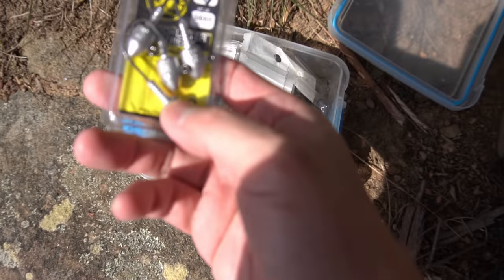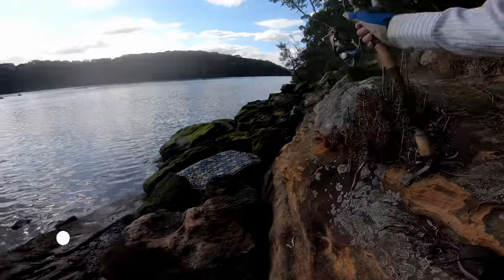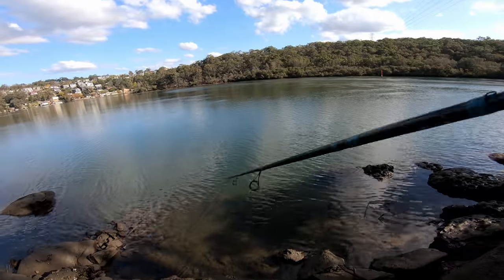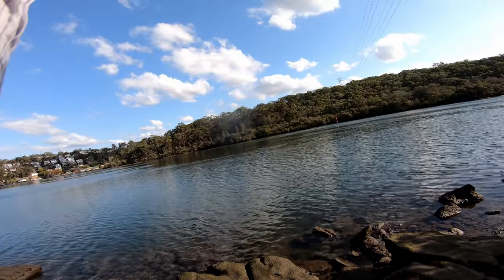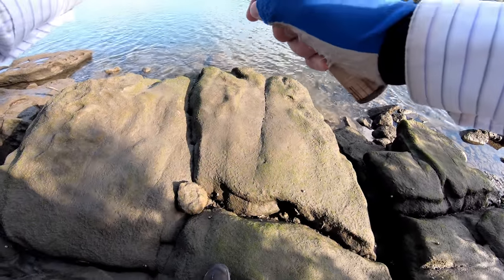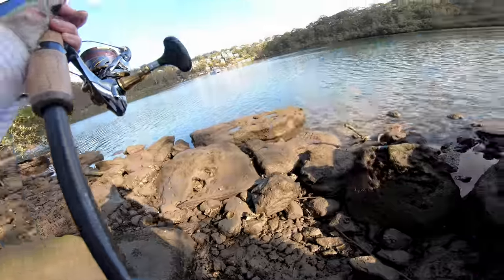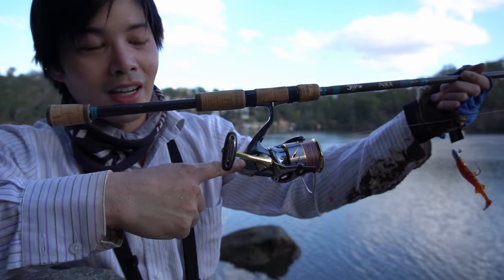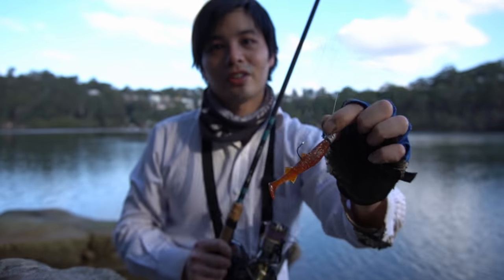How I Caught This Monster Flathead!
Monster flathead grabs my lure from the deep and madness ensures... Lure used was a Riptide Mullet 3" in Gold Fleck Root Beer

Recommended blade/vibe for bream, whiting, flathead:

Cranka Crab (Brown): (US)
(Spotted): (US)

Become a Shroom Club Member!

Note: Out of respect and courtesy for others, I refrain from naming spots unless it's a very popular spot. I don't mind others mentioning the spot it in the comments and I often leave enough evidence for those that want to find the spot, to be able to work it out from the video.